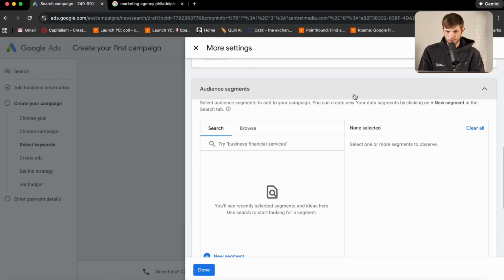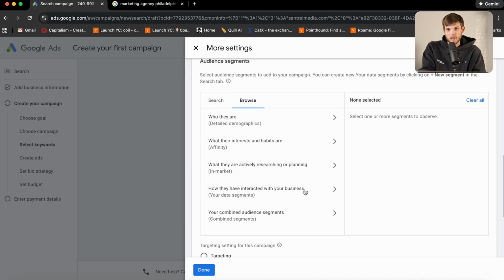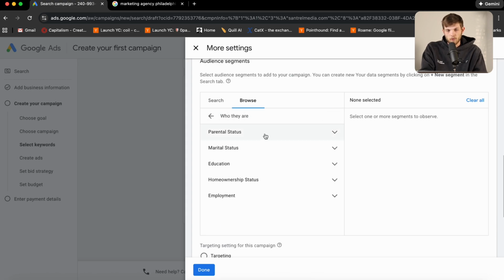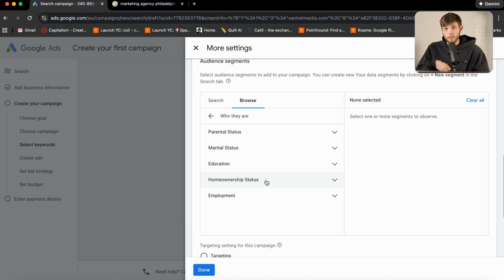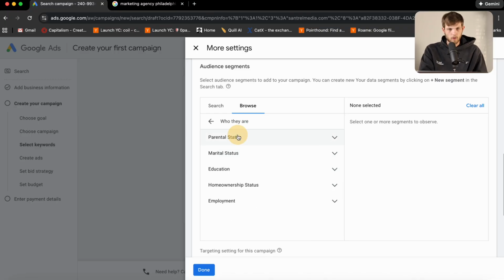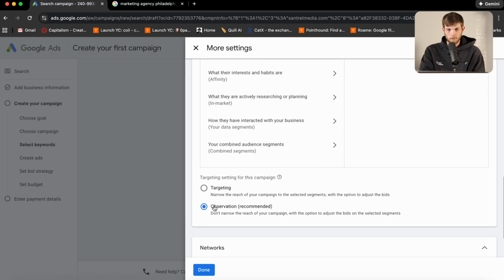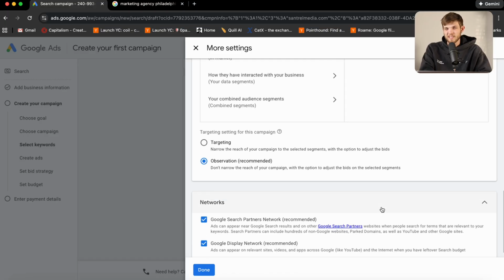How to Choose the Best Audience Segments for Your Google Ads (2026)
Choosing the right audience segment is the difference between a high-performing ad and a wasted budget.

In this 2026 tutorial, I break down exactly how to use Google Ads' powerful targeting tools to reach people based on their interests, demographics, and behaviors.